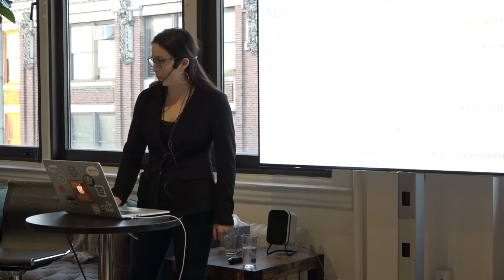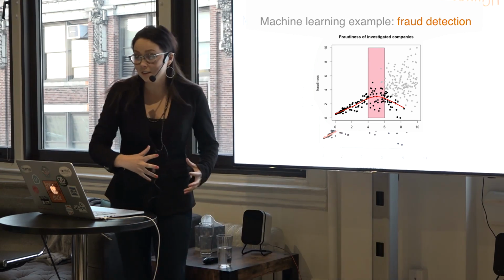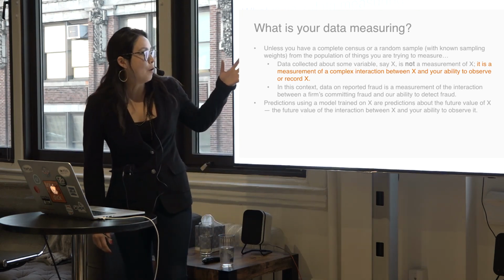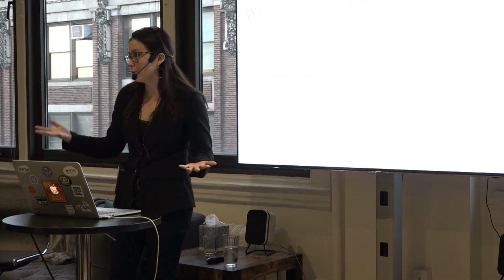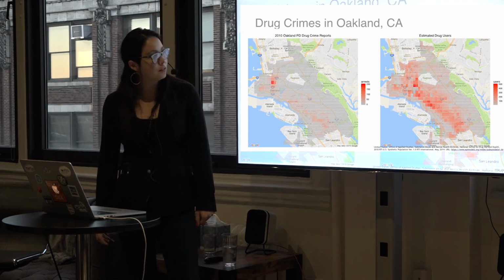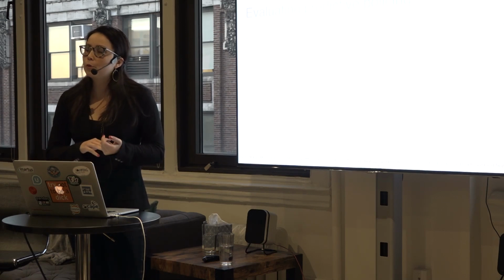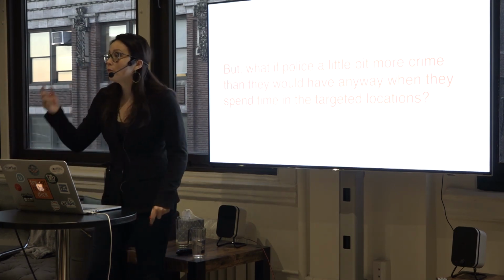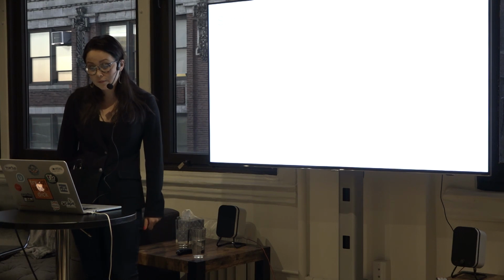Databite No 90 Kristian Lum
Knowledge Base is an educational project curating useful, practical, and inspiring public domain and Creative Commons content to make knowledge more affordable, openly-licensed, and freely-accessible worldwide.

- the main Knowledge Base site

- see all of our courses on one page

- 53,000+ free books from the beginning for printing to the early 20th century

- 1 million+ real contracts from Fortune 500 companies made freely accessible to the public

- 3 million+ judicial opinions and court decisions from United States courts made freely accessible to the public

- 100,000+ judicial opinions from Hong Kong courts in English and Chinese made freely accessible to the public